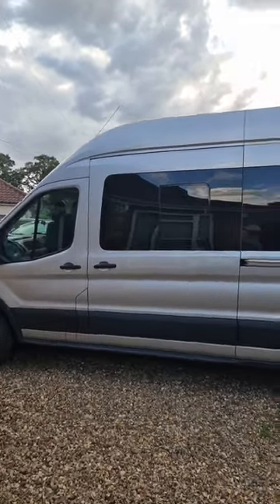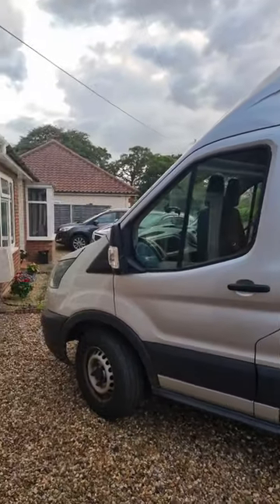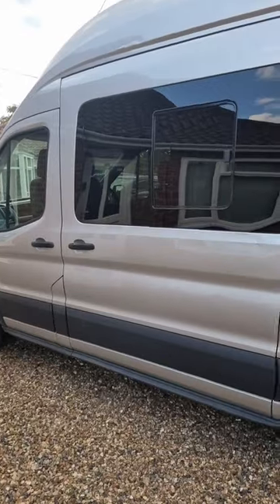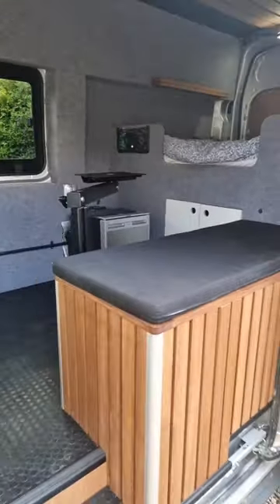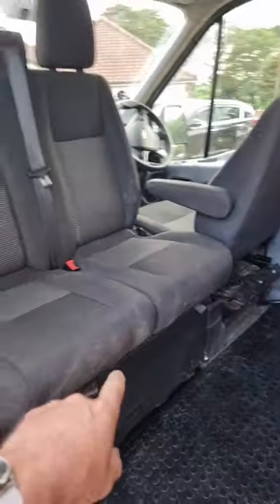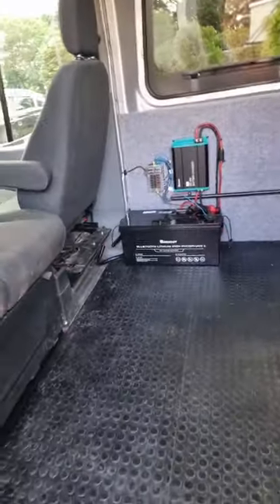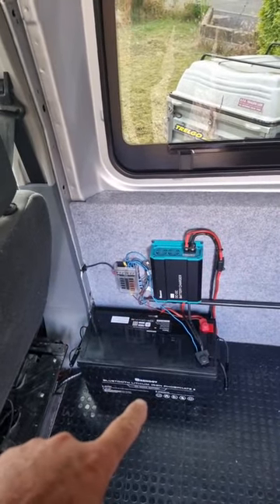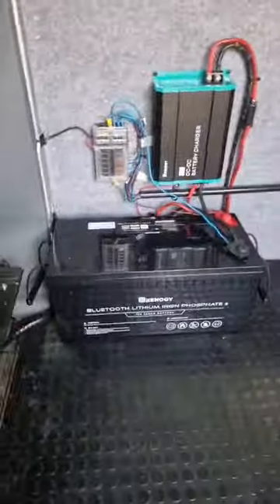Ford Transit mk8 l3 h3 conversion progress.